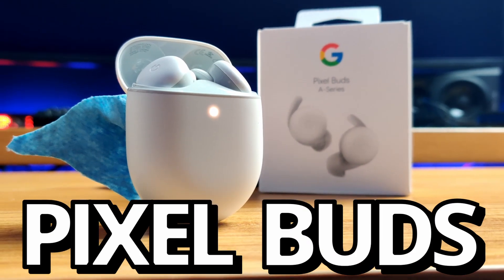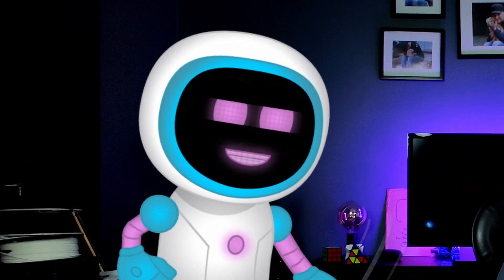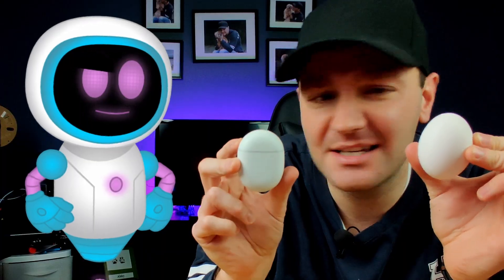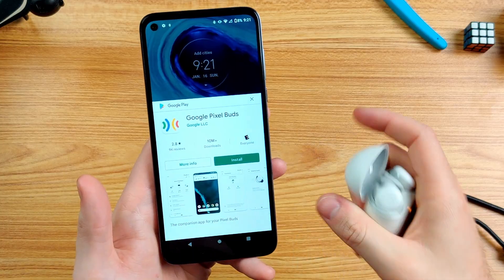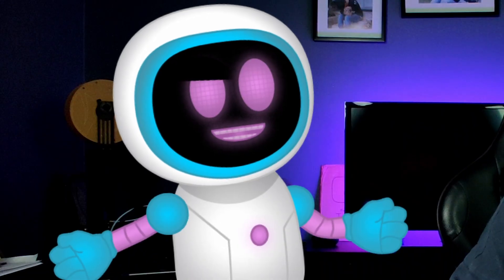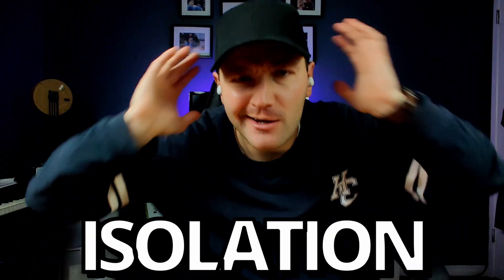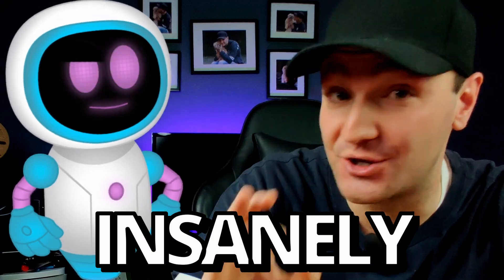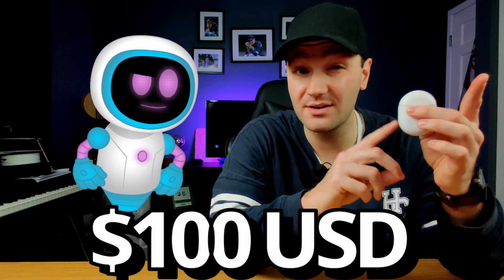How Google COPIED AirPods 🤔 (Pixel Buds A-Series Review)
⚡These true wireless earbuds are INCREDIBLE! In this video of Time 4 Tech, Kevin and Blake unbox and review the Pixel Buds A-Series to show you just how amazing they are!

💡 LIGHTING
 ⚡EMART Soft Box Lighting Kit

About: In this video of Time 4 Tech, Blake and Kevin talk about google pixel buds a-series. These pixel buds a are amazing and for the price, are an absolute steal! These are definitely the best wireless earbuds of 2021 and 2022 as well so far! This pixel buds a review will show the unboxing as well as all the features! So let's hop into this google pixel bus a series review and show you just how amazing these are!